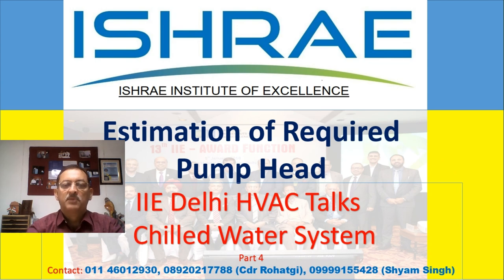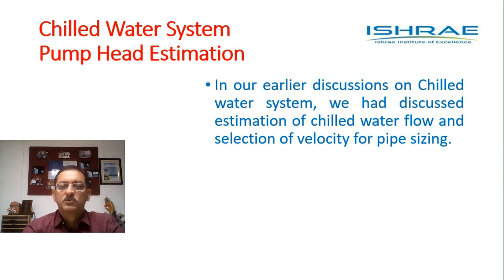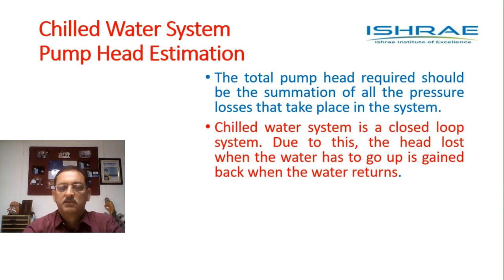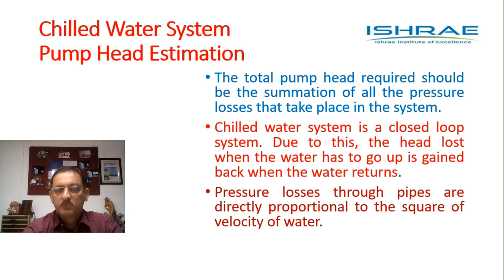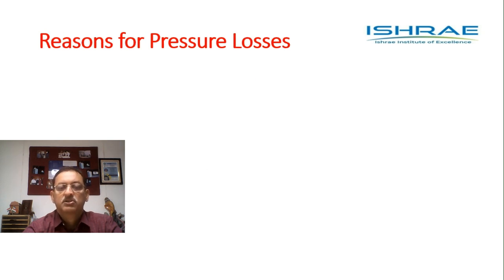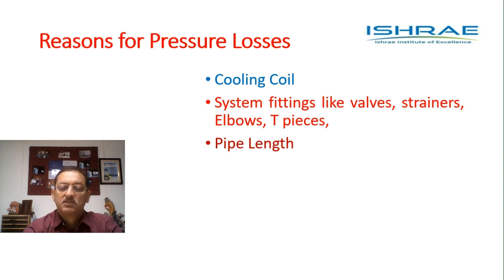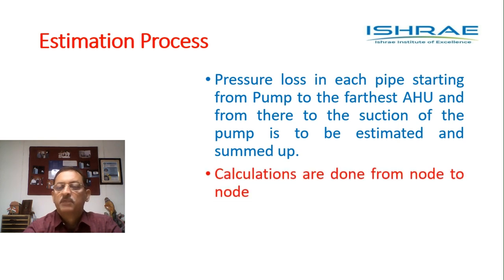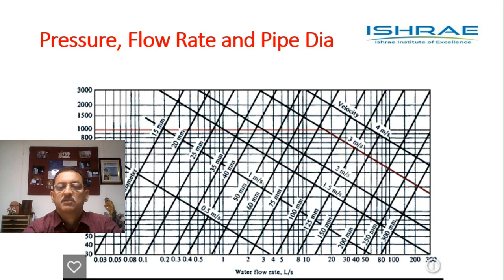IIE Delhi HVAC Talks, Chilled Water system design 4, Estimation of Required Pressure Head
IIE Delhi, ISHRAE Institute of Excellence, HVAC Training Institute, Saket Delhi, Atul Rohatgi